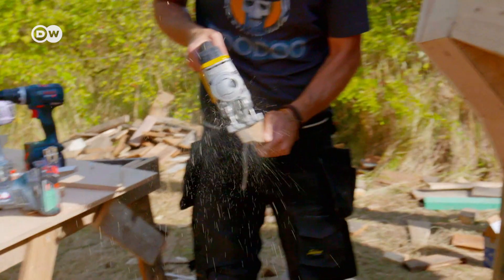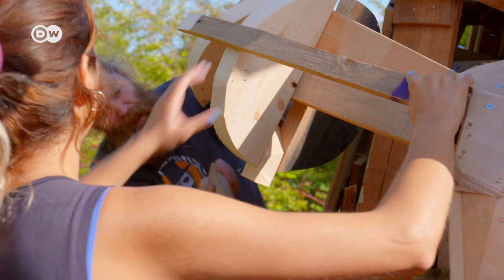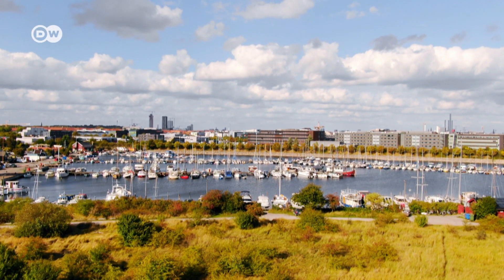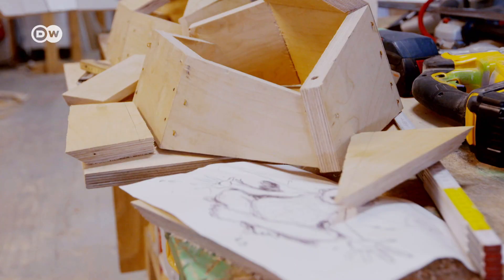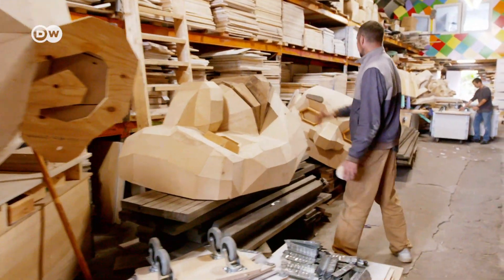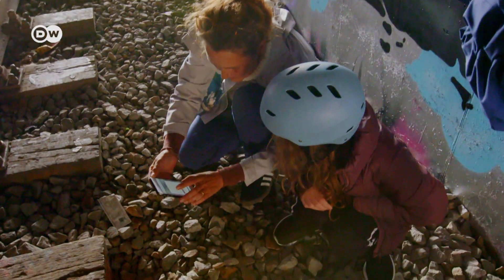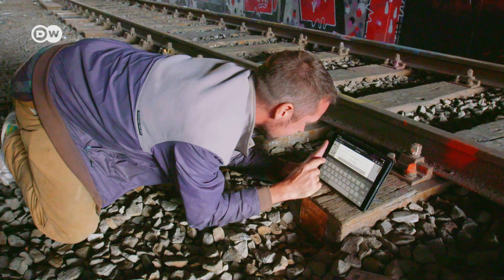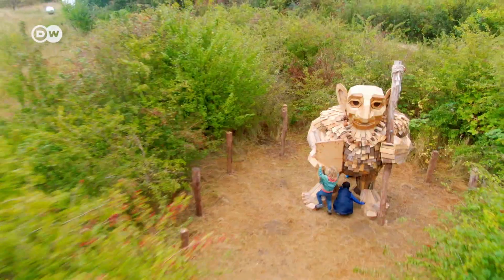On The Hunt For Huge Trolls Scattered Around Scandinavia | The Giant Trolls From Thomas Dambo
Danish artist Thomas Dambo uses wooden pallets, old shelves and old branches to build huge troll sculptures. The sculptures range from 4 to 18 meters tall, and he’s already set up over 70 trolls at remote places all around the world. For the last couple of years, Dambo has been building and hiding oversized monsters like "Little Tilde" in the countryside around Copenhagen.  And now, he's put together a troll treasure hunt.  But as he sees it, there's no reason to be afraid.